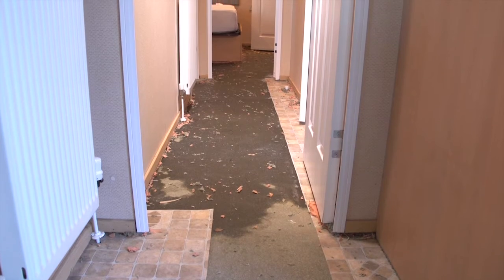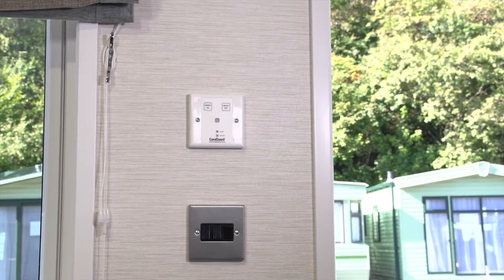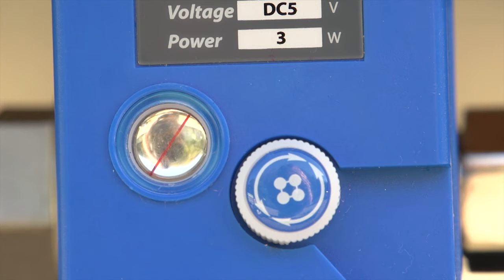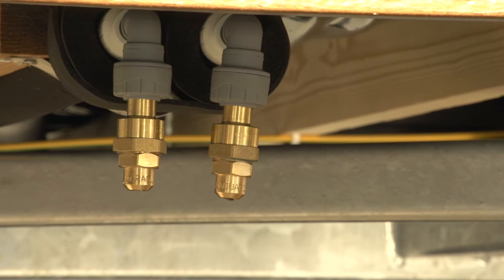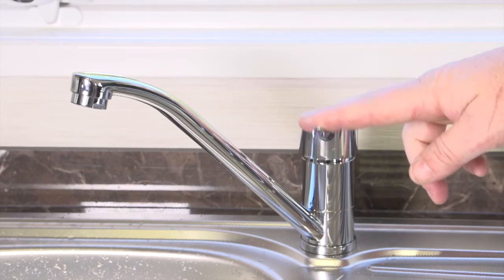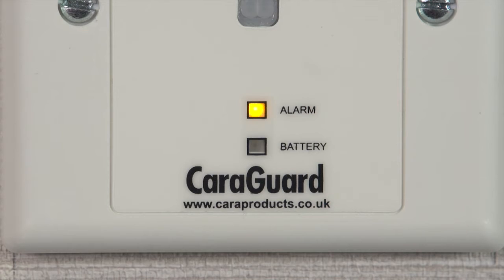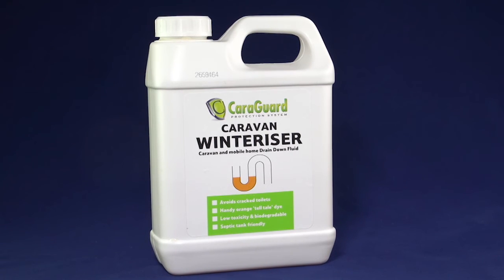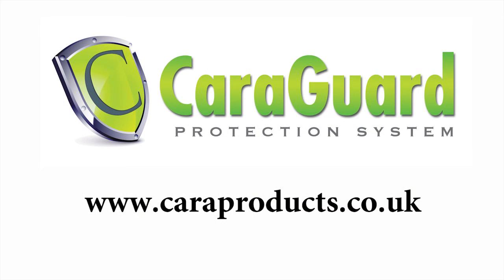Caraguard Protection System - Prevent flood damage in your Holiday home Caravan or Lodge (Long)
CaraGuard Protection System is a modular packaged water control system for static caravans and holiday homes.
The outside water stoptap being left on whilst the occupier is away is the biggest cause of water flood damage to caravans and holiday homes. As a static caravan repair company we thought about this problem and invented the CaraGuard timed stoptap. With CaraGuard installed you can never leave your holiday home water on again, even if family or friends have used the home then no need to worry the water will be turned off under your caravan!!